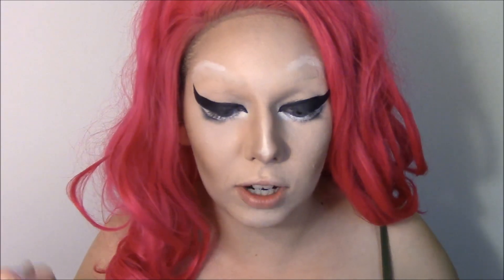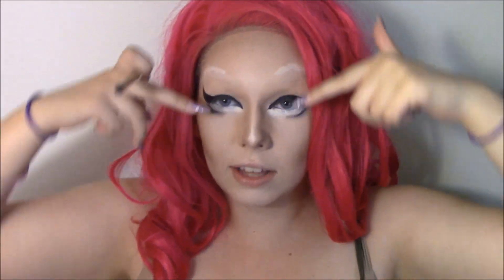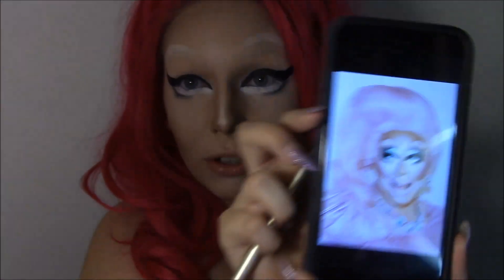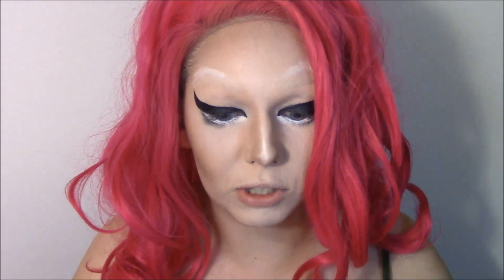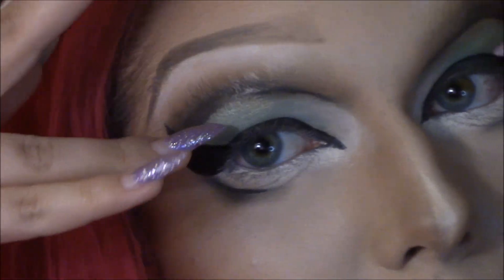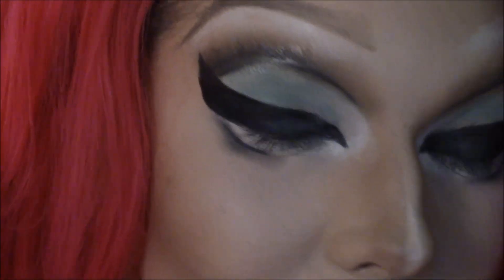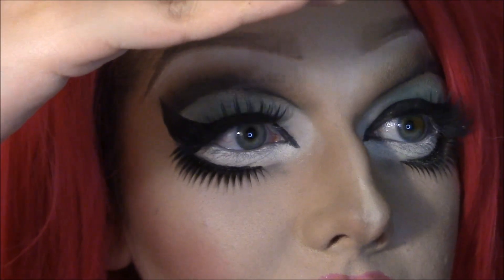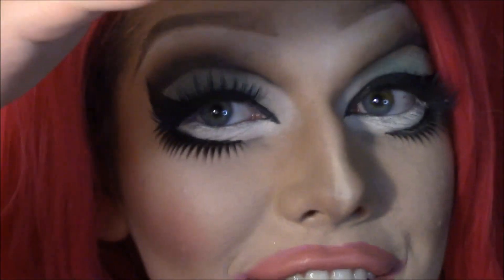TRIXIE MATTEL TUTORIAL | PIXIECHICKXOXO